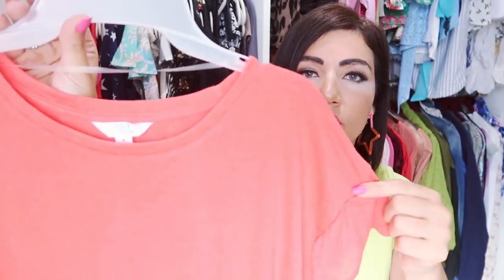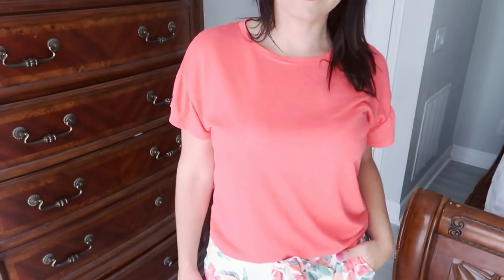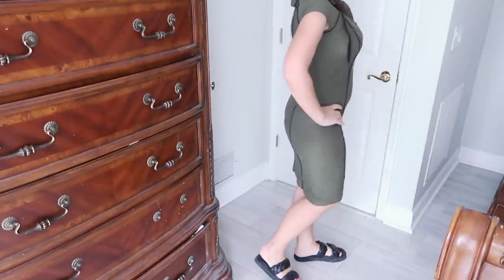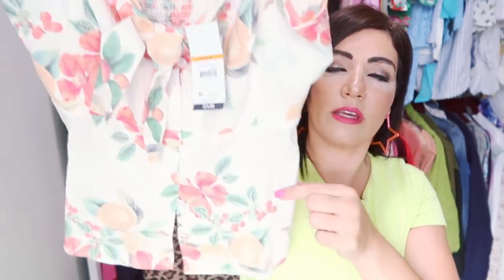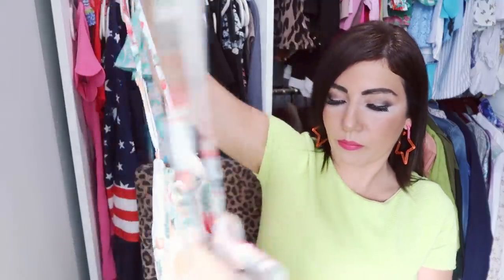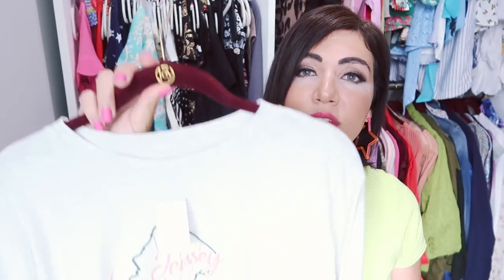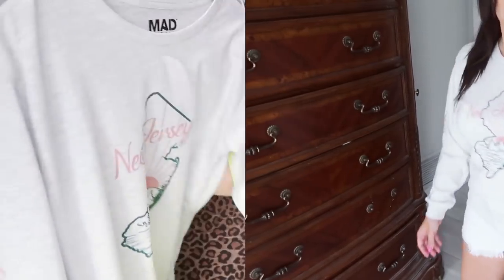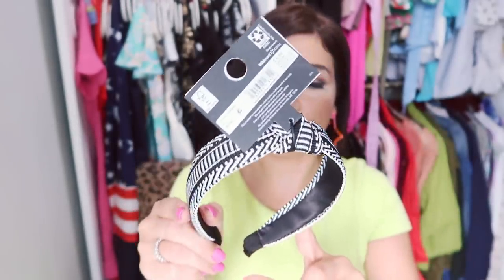WALMART CLOTHING TRY ON HAUL // AFFORDABLE FASHION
similar white slide sandals
black slide sandals

My Stats-  34D- 27-37  Height- 5'6 Weight- 145
What I am wearing :
dress - missguided

Use code RTRFAM558522D